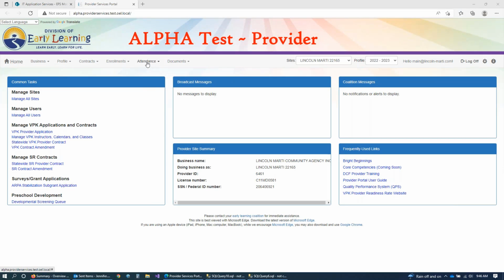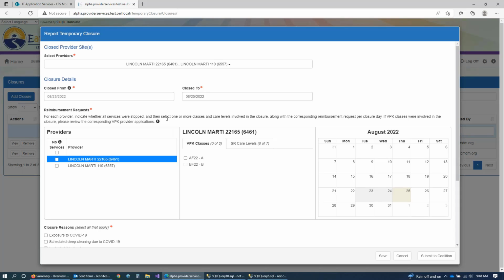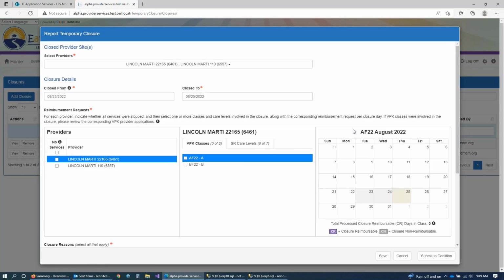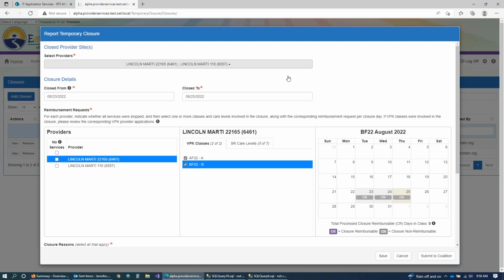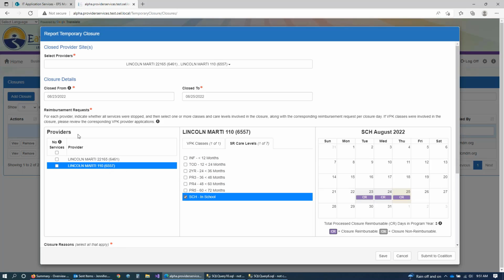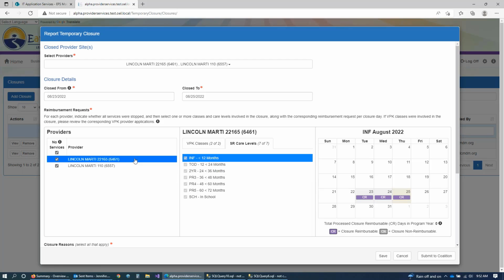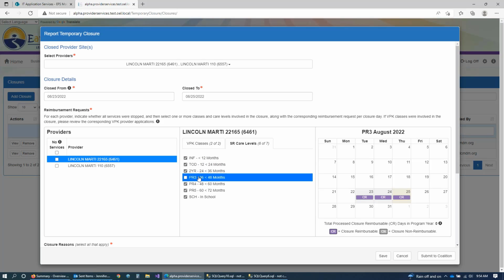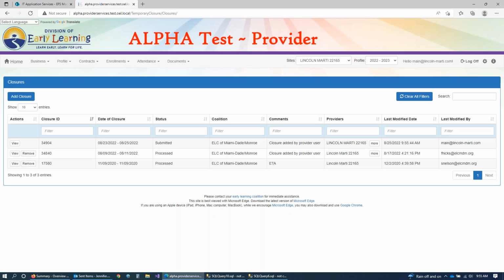Provider Portal Temporary Closure Demonstration 08 25 22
Does your business need to close temporarily? Here's a step-by-step demonstration of how to create a temporary center closure in the DEL Provider Portal.